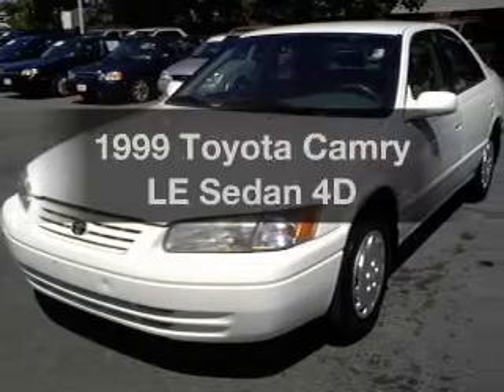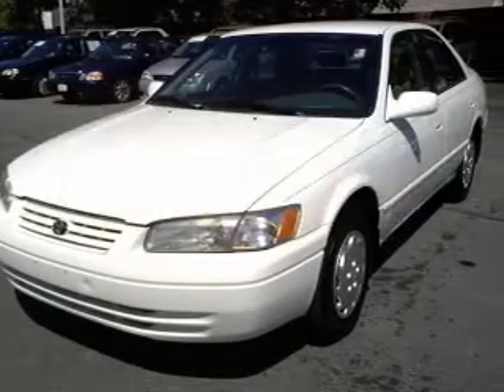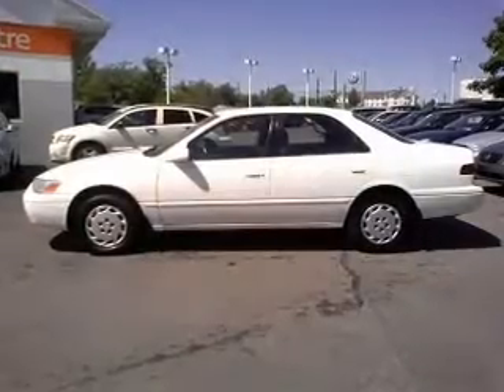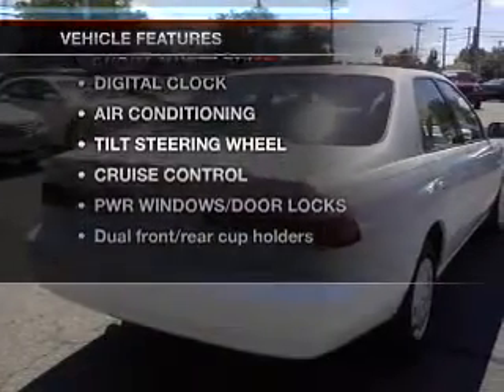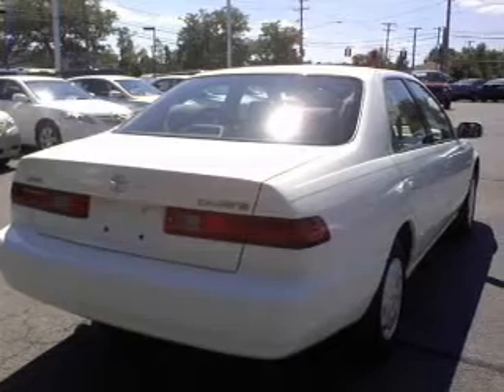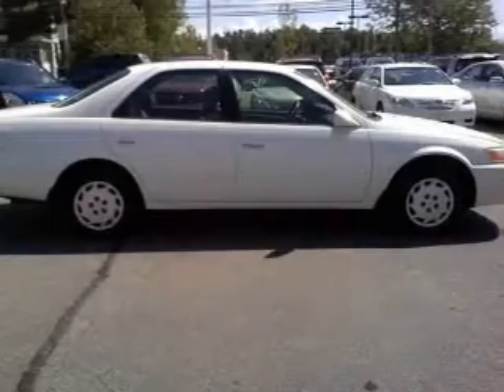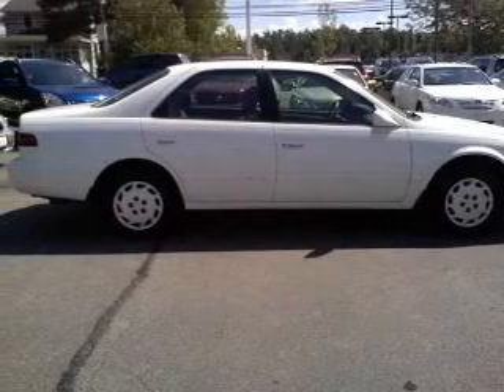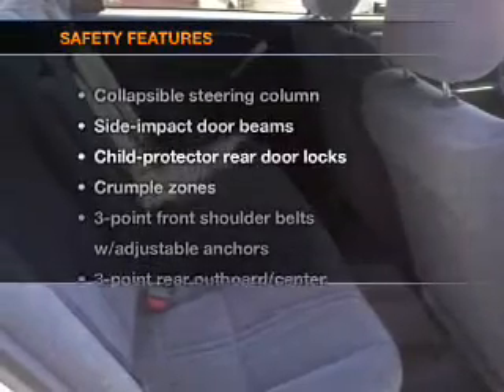1999 Toyota Camry - Amherst NY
Year: 1999
Make: Toyota
Model: Camry
Trim: LE Sedan 4D
Engine: 4 cylinder 2.2 Liter
Transmission:
Color: White
Mileage: 99613
Address:
1135 Millersport Hwy